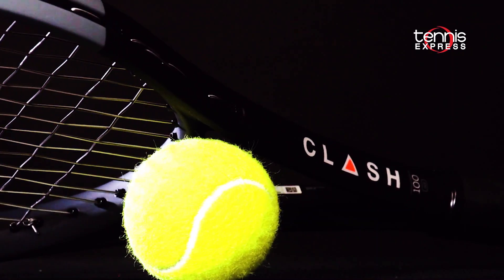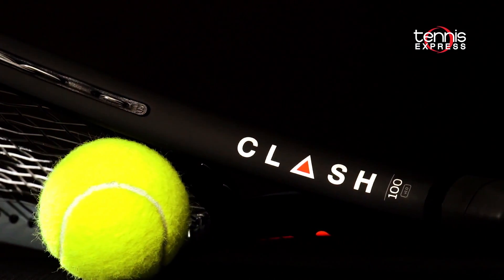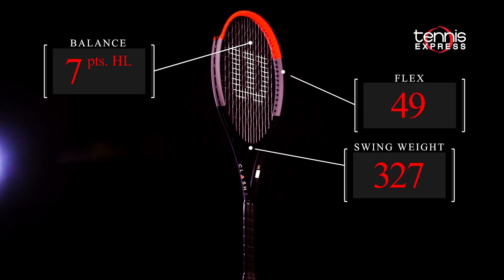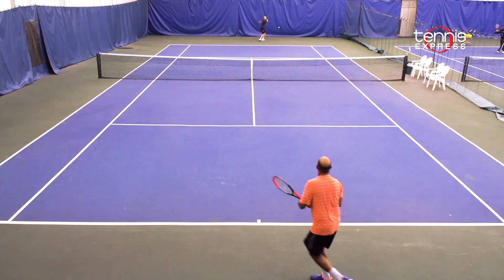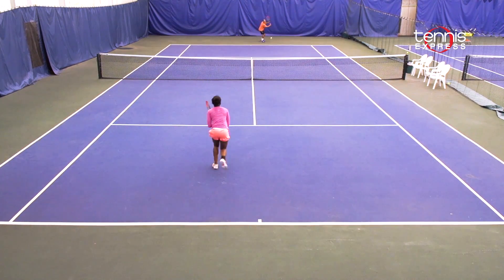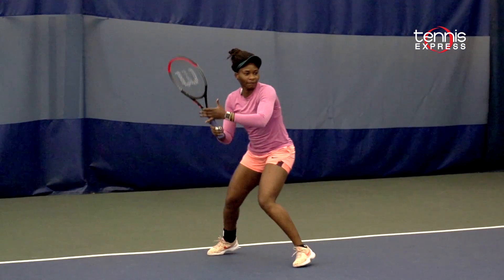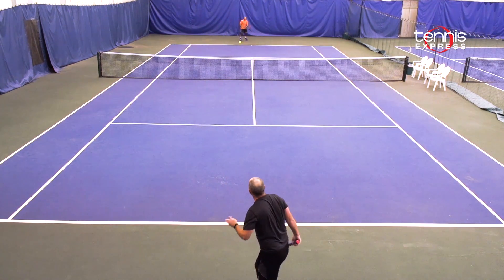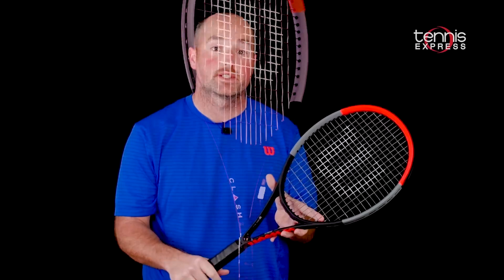Wilson Clash 100 Tennis Racquet Review | Tennis Express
The Wilson Clash 100 Tennis Racquet is a sublimely flexible racquet that maintains a powerful and controllable feel. It introduces FreeFlex: a revolutionary technology that makes Clash the world's first racquet designed and engineered to bend with any swing style. The dynamic flex is a perfect fit for the modern tennis swing, and provides an uncanny feel. StableSmart, the unique frame geometry of the Clash, provides best-in-class stability for the most flexible frame in the sport.

The Clash 100 also incorporates Dynamic Stability X-Section Technology to maintain high-end stability in a racquet with so much dynamic flex. Simply put, players can swing big and have confidence the racquet performs with control.